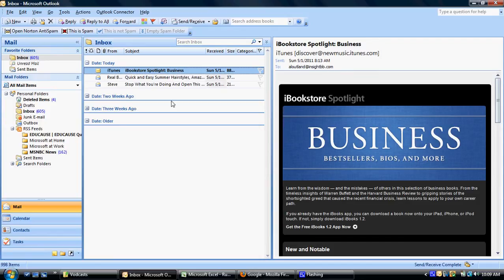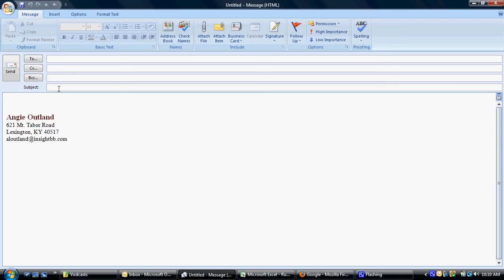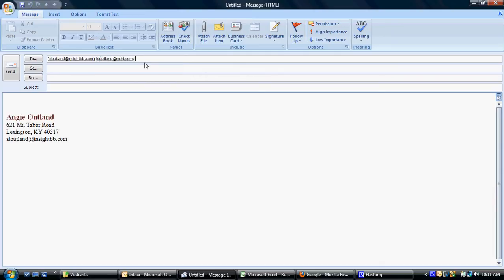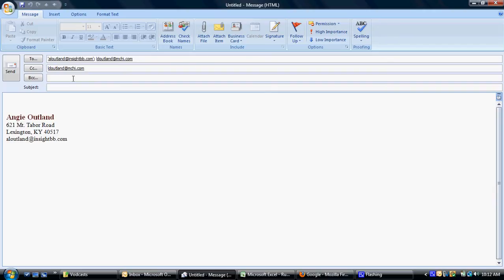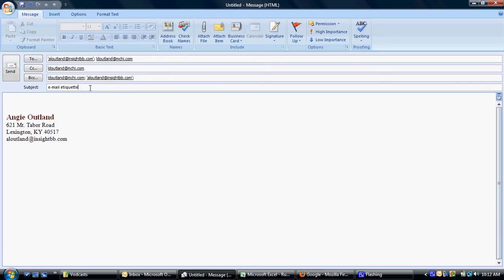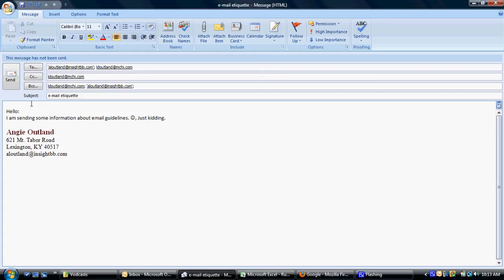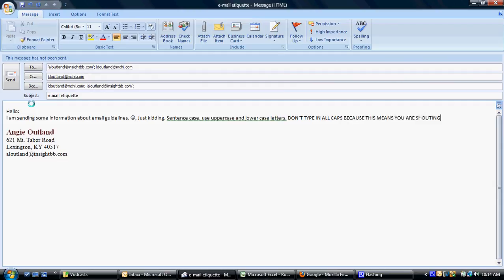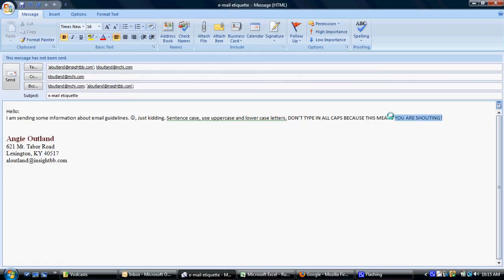Email Etiquette Tutor